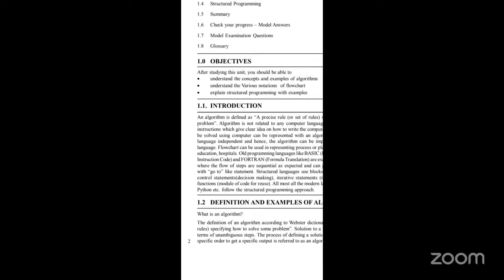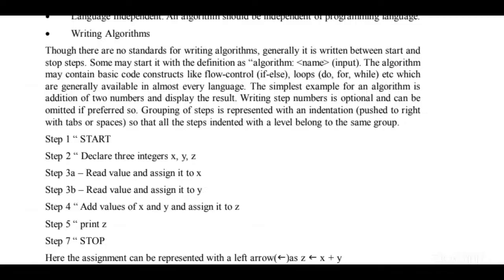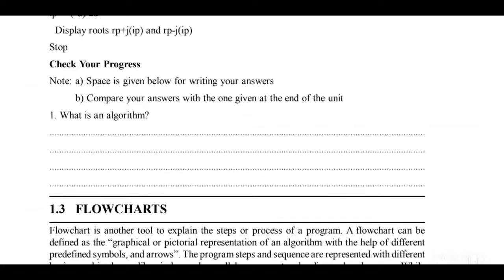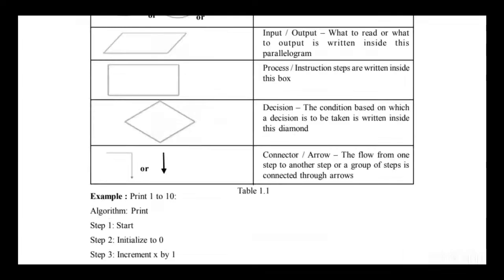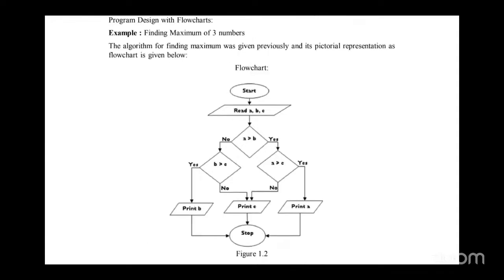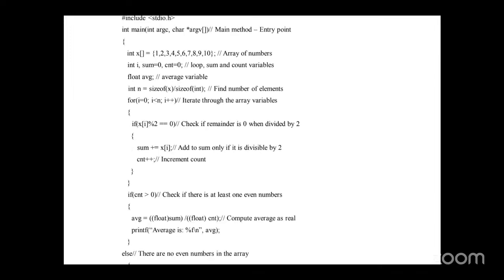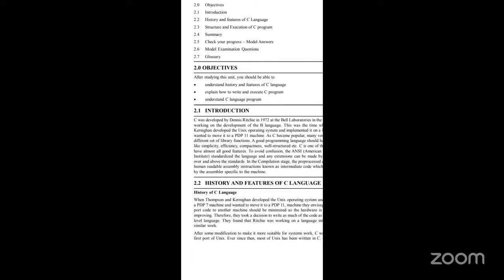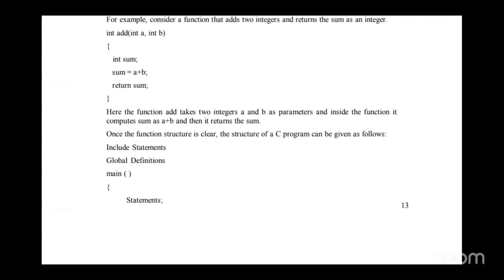UG 6th Sem Statistics Elective B (E/M)